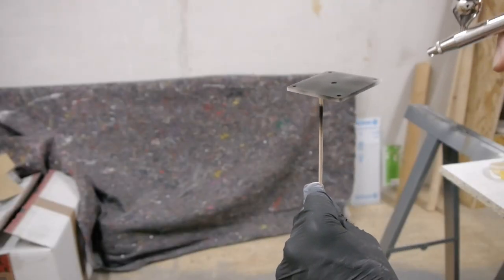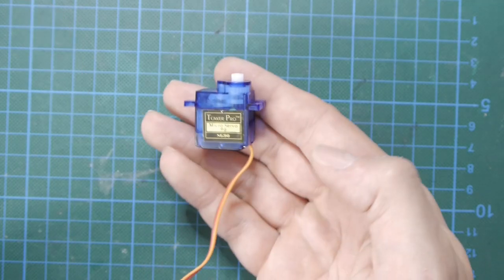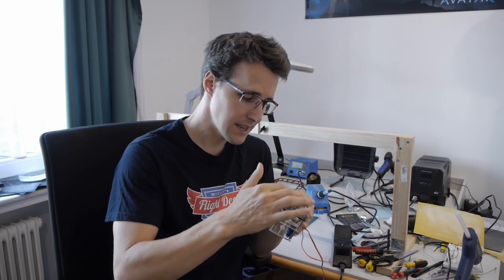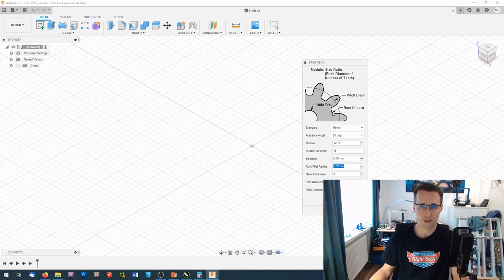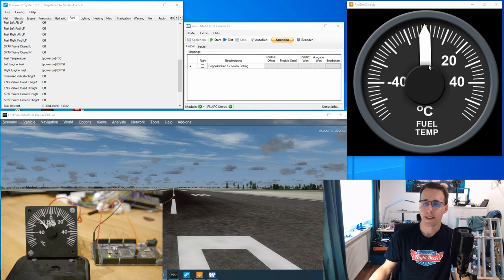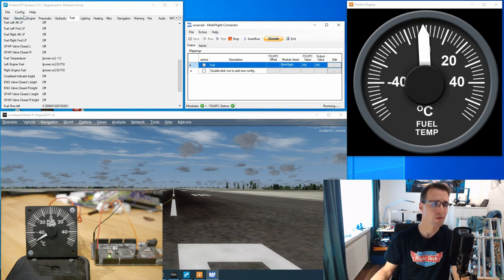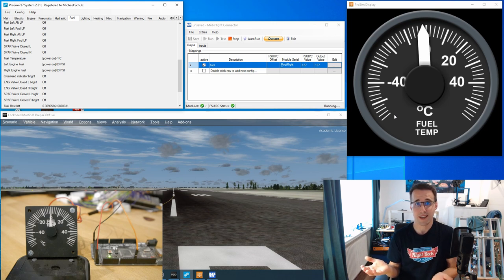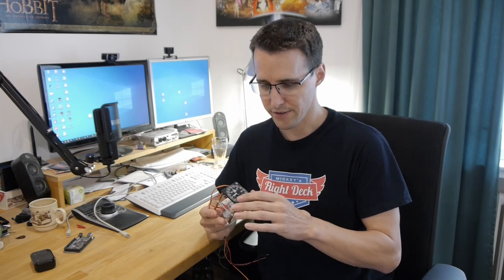Single needle gauge - A Boeing 737-800 Homecockpit #45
In this video I will show you how you can build a single needle gauge and connect it with MobiFlight and Prosim737 to your flightsimulator. This gauge  will be part of the fuel panel of my Boeing 737-800 overhead.

You can find all the needed files to cut out and engrave your gauge in the member section of my website.